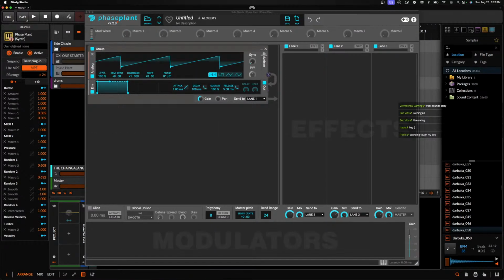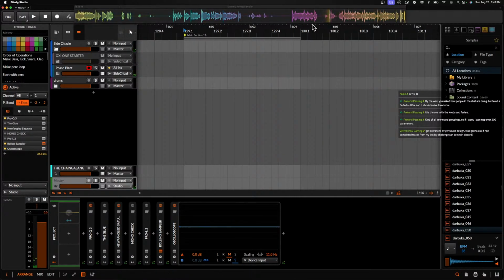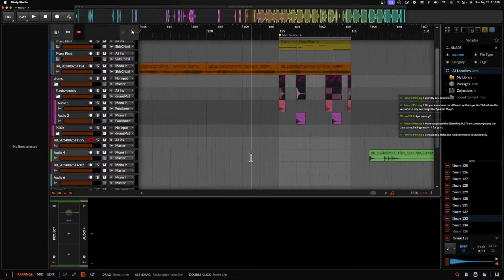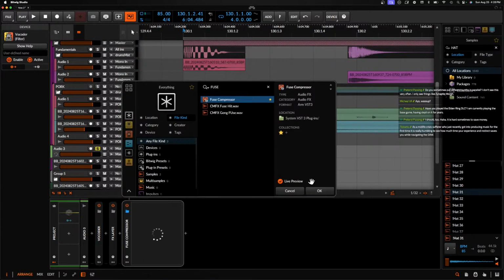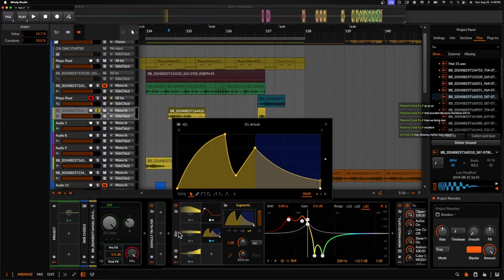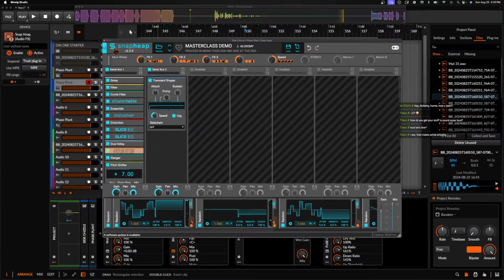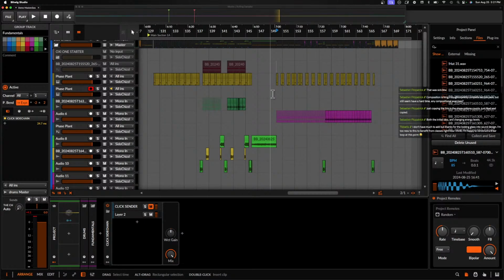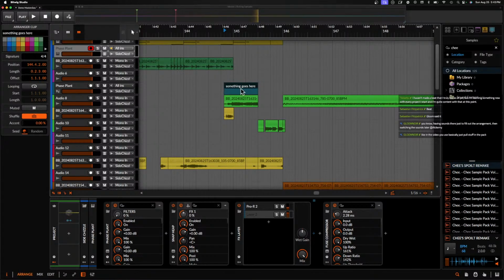New Drum Course! Modular Design and Beats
With Bitwig's New release of 5.2 we finally have the tools we need to make some smackin' slappers. I'm happy to show you how I do it in my latest course^^